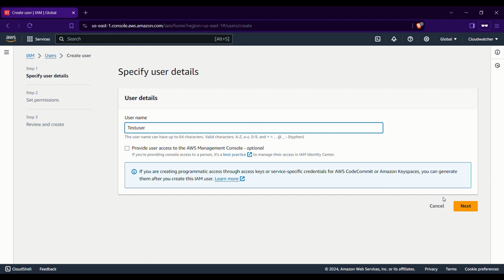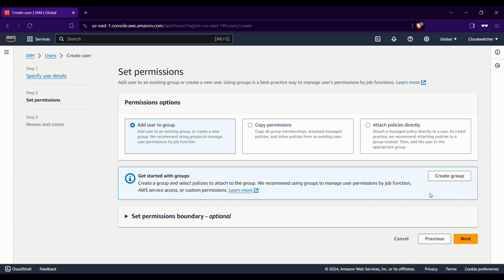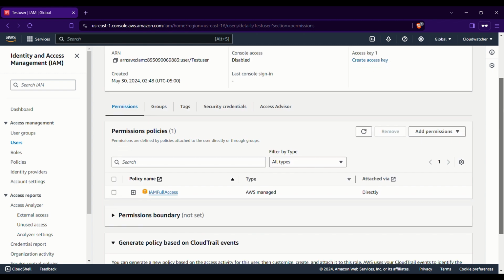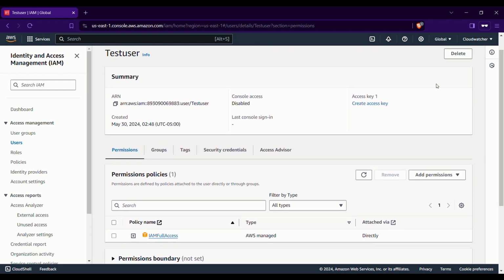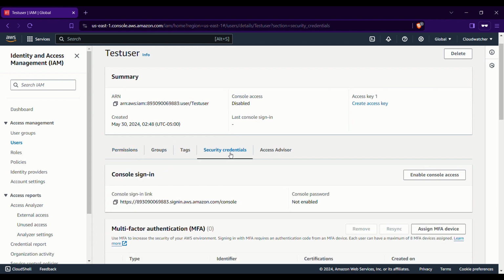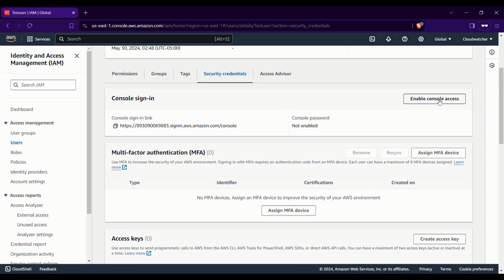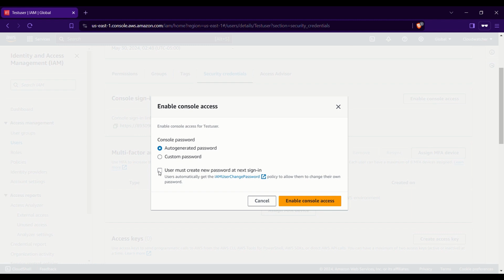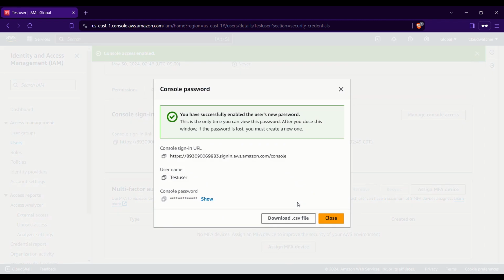How to use IAM in AWS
Identity and Access Management (IAM) is a web service that helps control access to AWS resources securely. Knowing how to use IAM is essential for AWS. In this demonstration we show how to setup basic IAM user with permission.

Join our cloud computing newsletter for industry news, tips and job openings